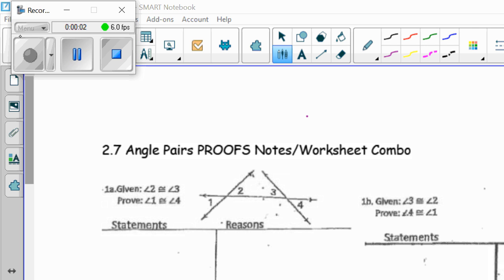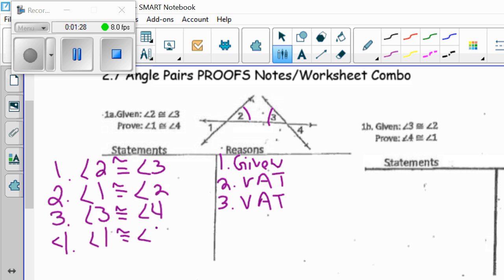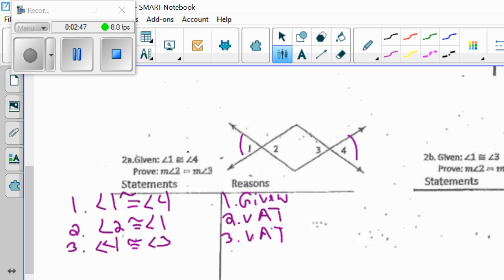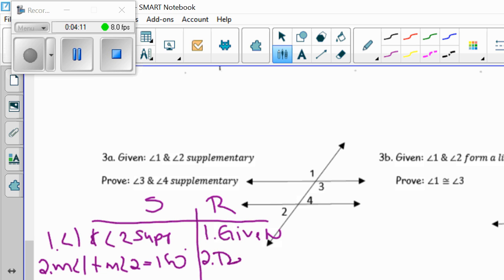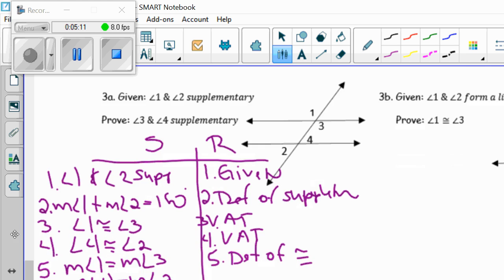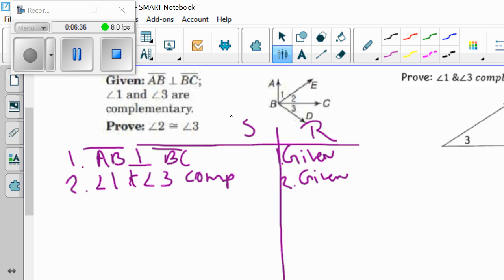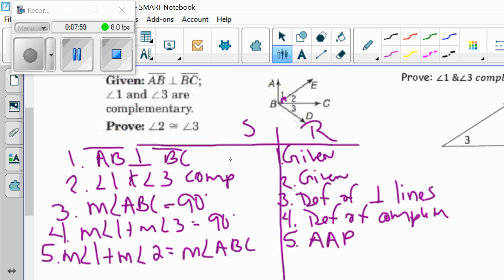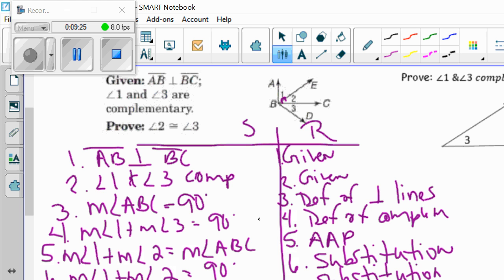Geometry 2.7 day 2 lesson recording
Angle Pair Proofs